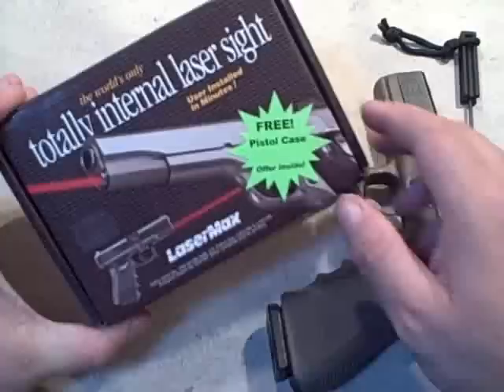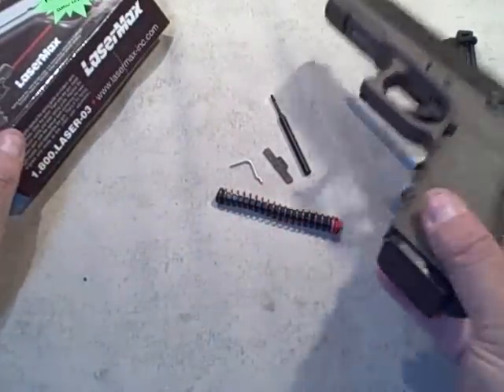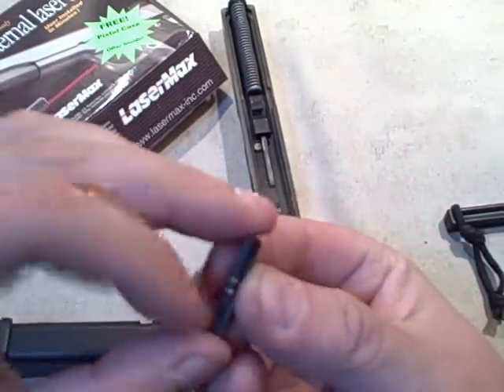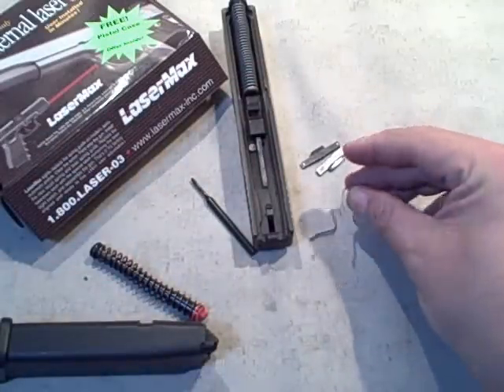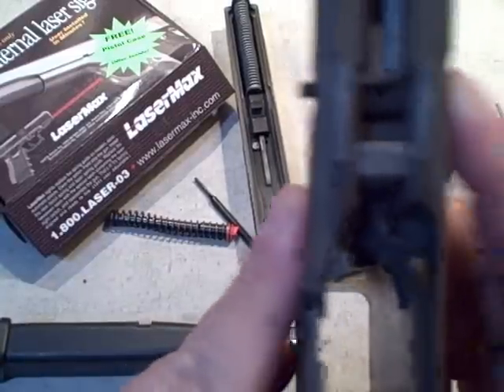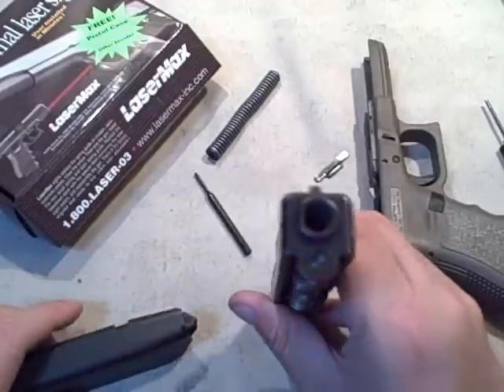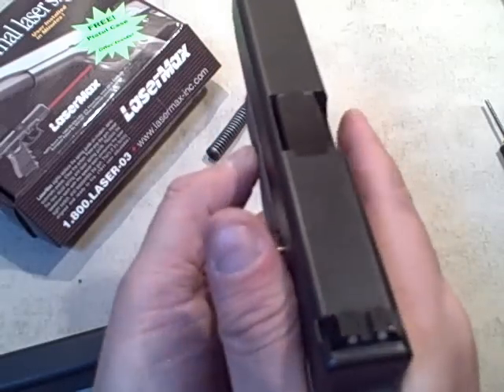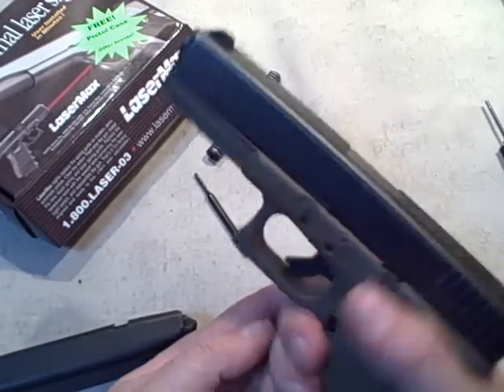Glock Internal Laser Guide Rod Laser Sight Installed on a Glock 22 Pistol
LaserMax Internal Laser Sight in a Glock 22 is what we show here, then we are Installing the LaserMax Guide Rod Laser Sight
They do not make a green version of the Glock Guide Rod laser
at the time of the video

Do you think you'll need to wipe the laser lens so it doesn't fog up
this is a $369 add on for a $500 gun. Some people say the FBI was the first to have those issued